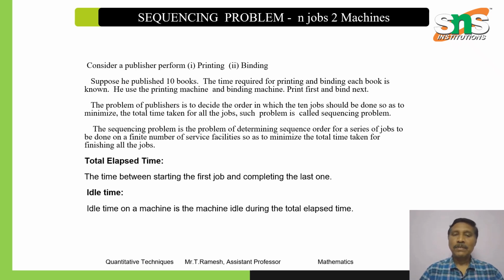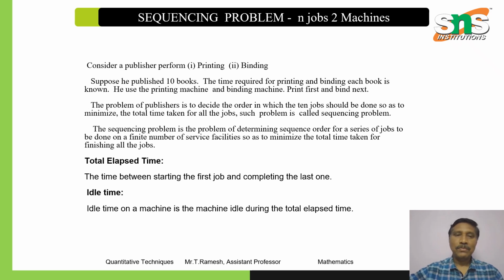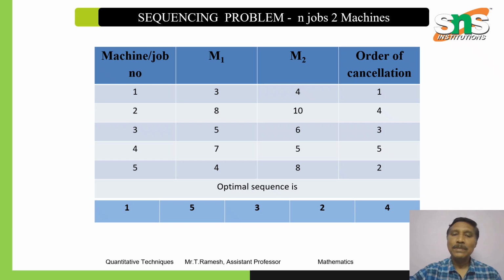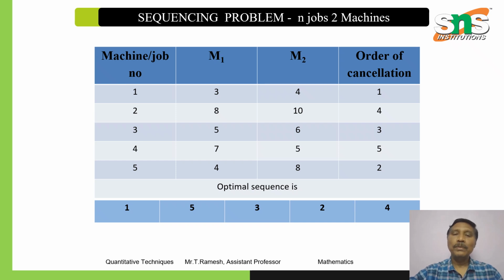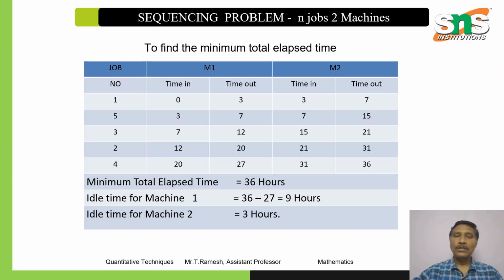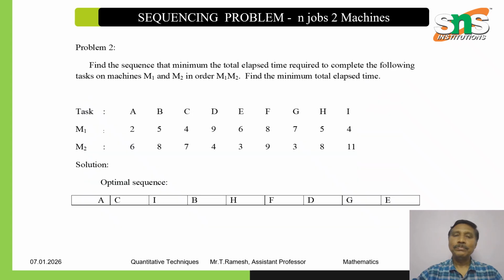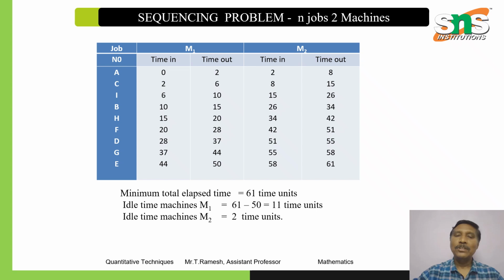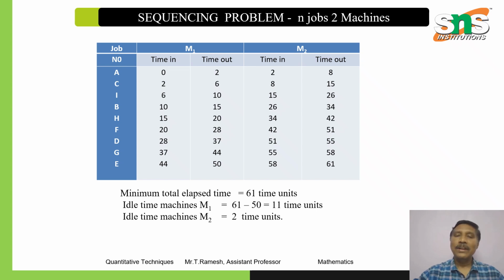Sequencing Problem n jobs 2 Machines | Quantitative Techniques | SNS Institutions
The sequencing of n jobs on 2 machines is a classic problem in operations research that focuses on determining the optimal order in which a set of jobs should be processed on two machines to minimize the total elapsed time. In this video, there are n jobs, and each job must be processed in the same order on two machines, say Machine 1 (M1) and Machine 2 (M2). Every job is first processed on M1 and then on M2. Each job has a known processing time on both machines, and the goal is to find the best sequence of jobs that minimizes the total completion time.